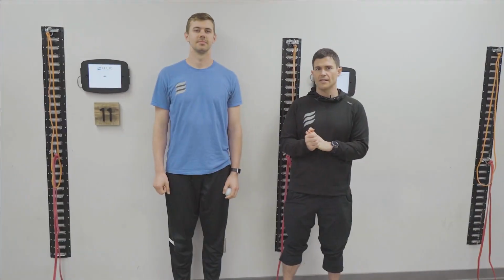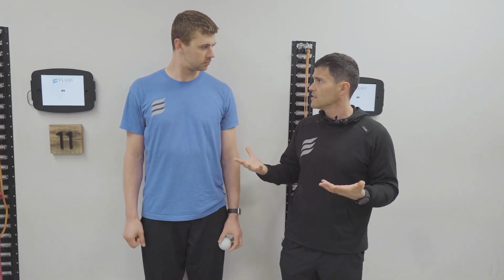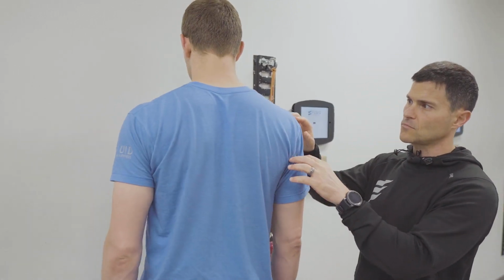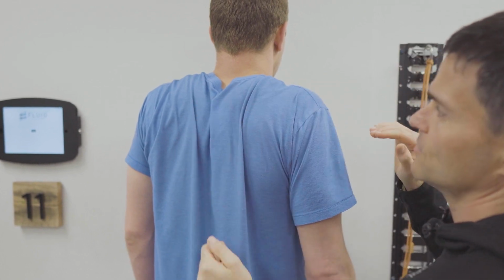Stop your shoulders from shrugging and prevent neck discomfort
WHY JOIN?

🚀🔍 FluidBiomechanics MovementMastery JoinTheJourneyHaving elevated shoulders refer to the movement distortion where the shoulder complex and muscles are raised up above the neutral alignment due to muscular strength imbalances around the rib cage and back muscles (rhomboids and trapezius). This can lead to pain and tension around the neck and shoulders, tension headaches, uneven hips and lumbo-pelvic instability.

Fluid Health and Fitness is a proactive health management company that offers training programs to restore and improve human biomechanical movement health. The company’s mission is to bridge the gap between rehabilitation and functional movement by providing an integrated, scalable, and traceable motion system.

Would you like more information?
We would love to tell you more about our unique process, all of which you can do from the privacy of your home with our virtual training.